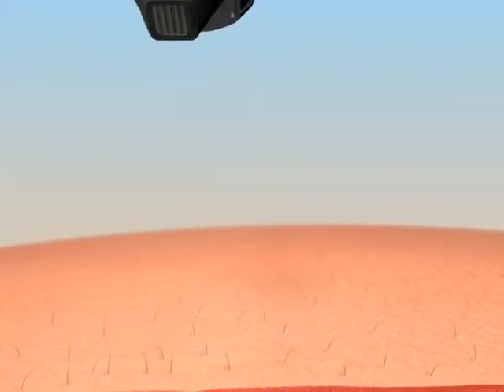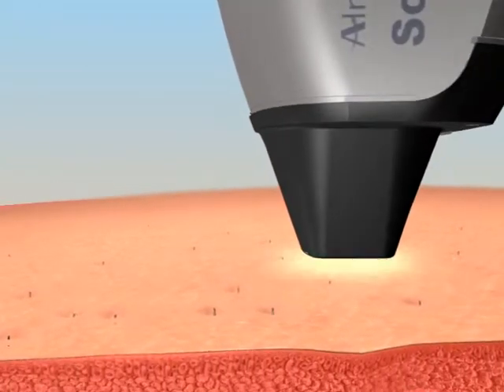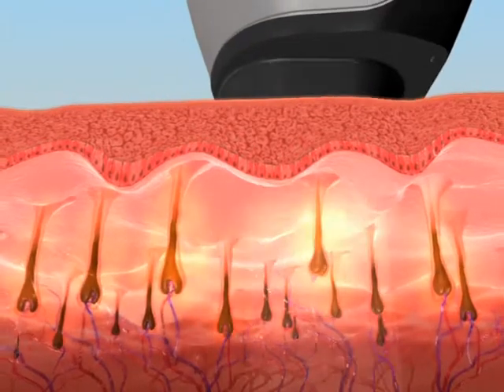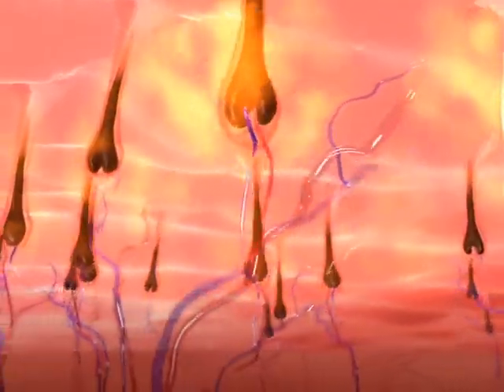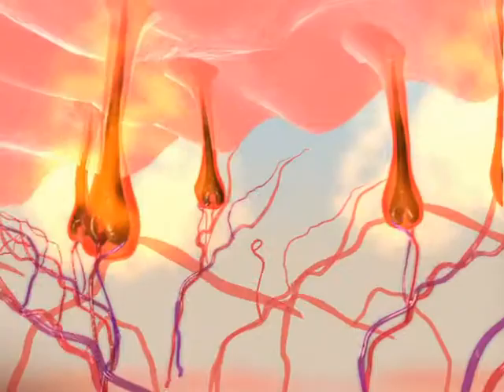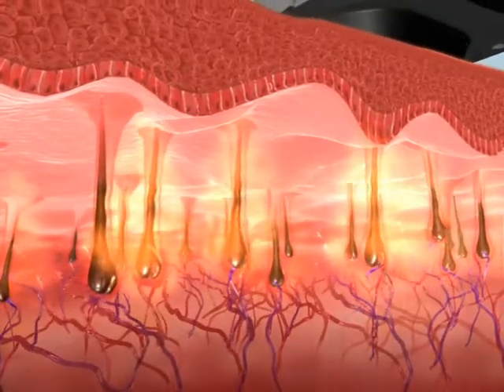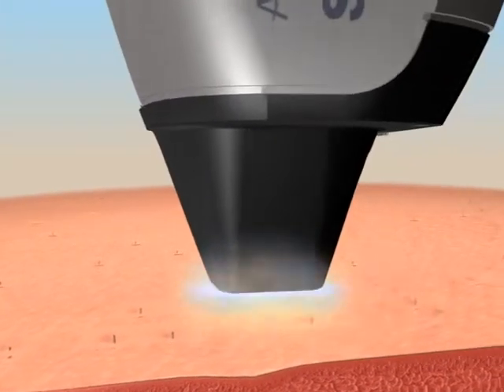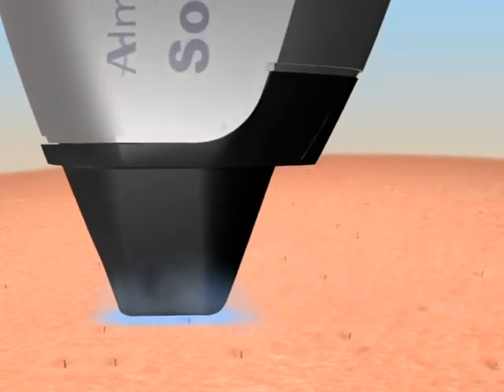Cabezal SHR para depilación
La depilación empleando luz es el procedimiento estético más famoso del mundo y la luz pulsada intensa es con diferencia el método más popular para realizar la fotodepilación. Usando el cabezal AFT de 650-950 nm, HarmonyXL puede ofrecer resultados muy rápidos y eficaces en la reducción permanente de vello en todo tipo de pieles, incluida la piel bronceada. Además, el último cabezal SHR ahora incluye enfriamiento por contacto y utiliza la tecnología en movimiento, IN-MotionTM, para realizar tratamientos prácticamente indoloros sin incapacitación: el extraordinario tratamiento ¡Adiós al Vello, sin Dolor! (Pain Free, Hair FreeTM) de Alma Lasers.

Cómo funciona

El cabezal SHR aplica un gran pulso rectangular de luz de amplio espectro sobre la superficie de la piel. La energía viaja a través de la epidermis y de la dermis, sin causar daños, hasta llegar al folículo piloso, que contiene una vaina y un bulbo ricos en melanina. La melanina oscura absorbe la luz, de forma que en poco tiempo sube su temperatura, destruyendo así las células productoras de vello que se encuentran alrededor del folículo. Este proceso no produce daños fuera de la zona del folículo porque el calor no se
mantiene.